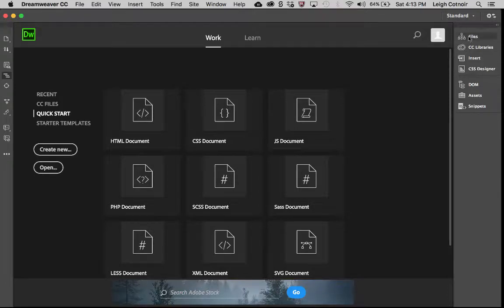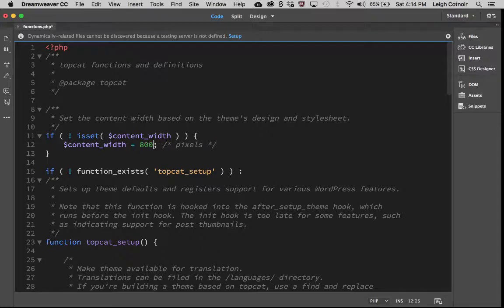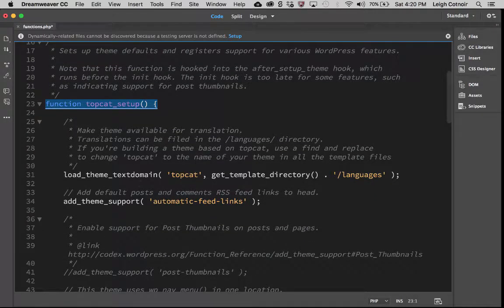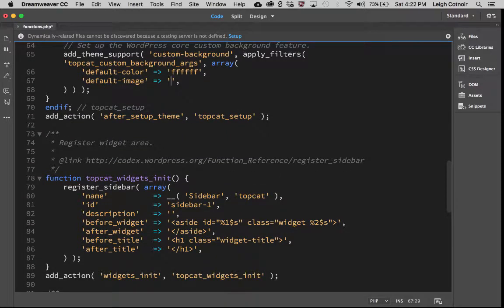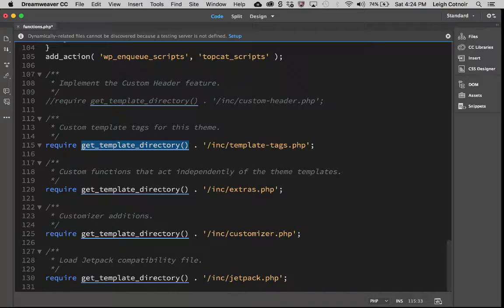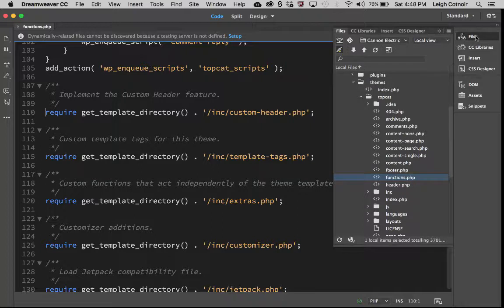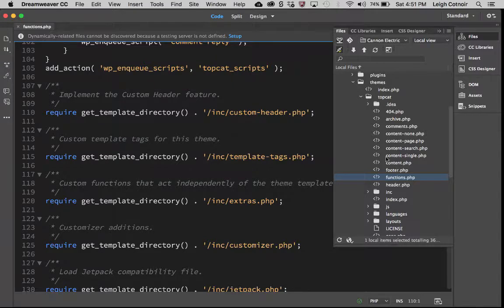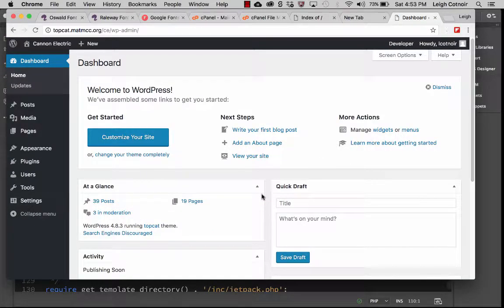06 Get started with the functions page